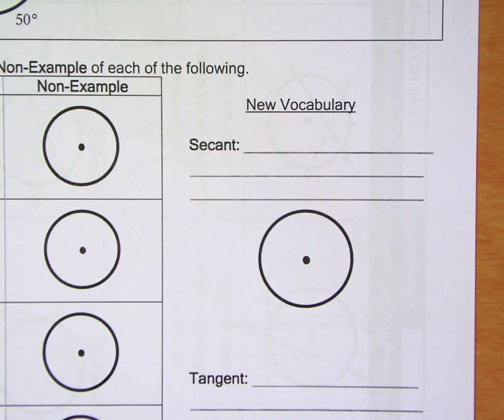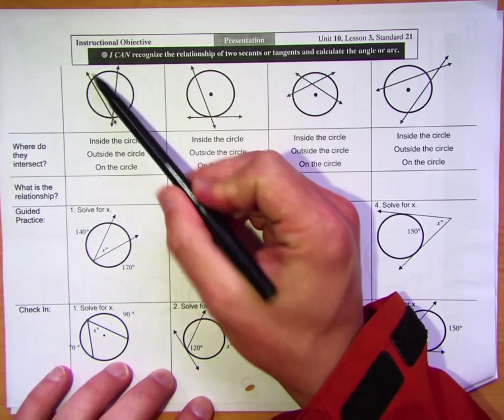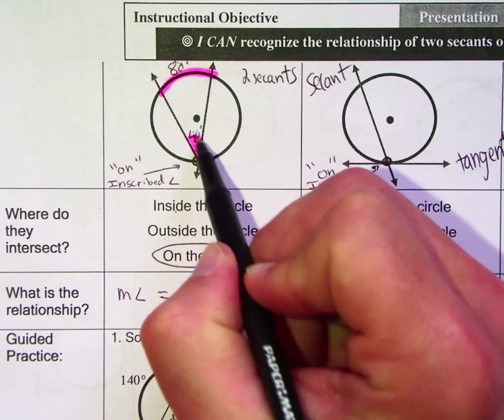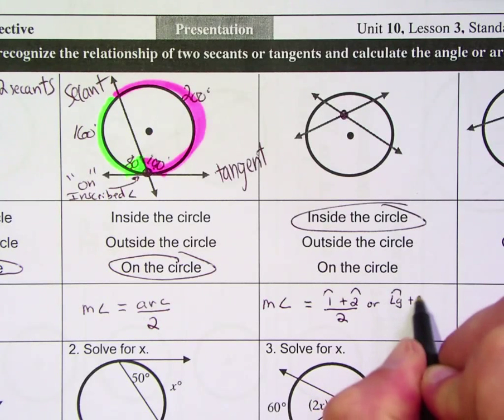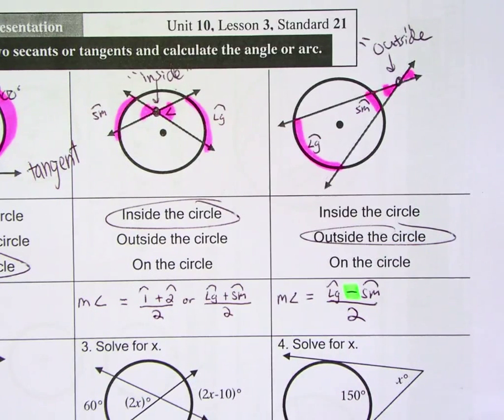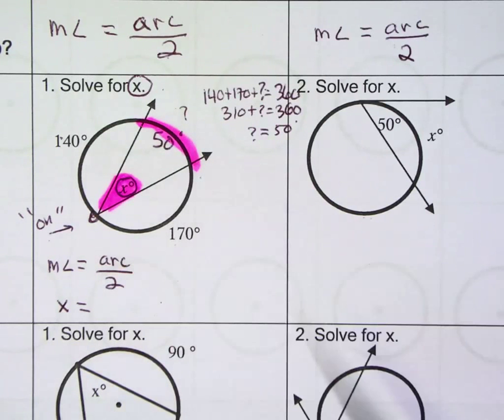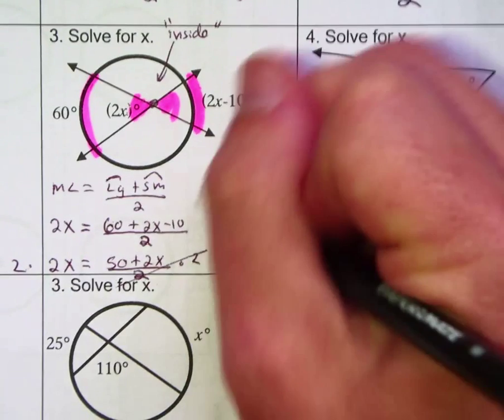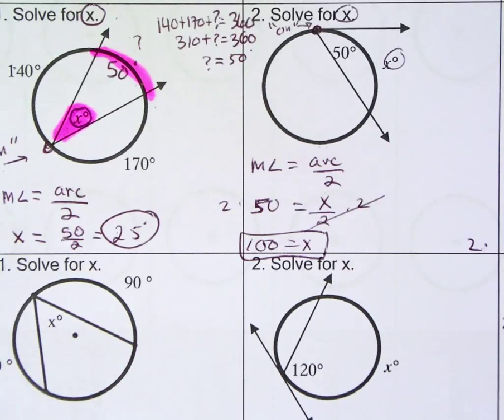10 03 Secants Tangents and Angles